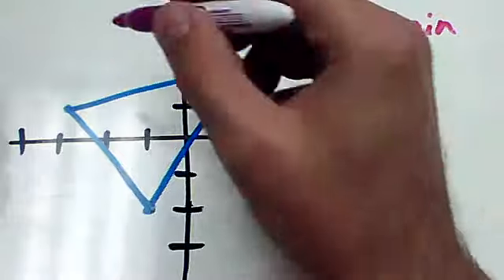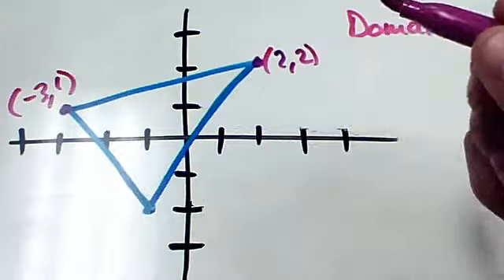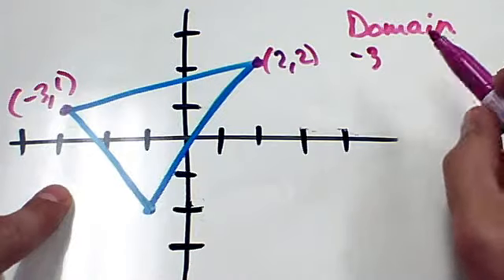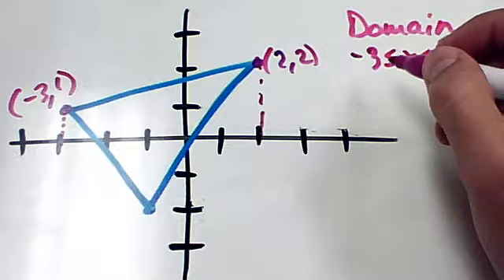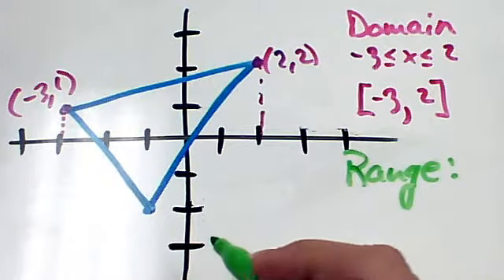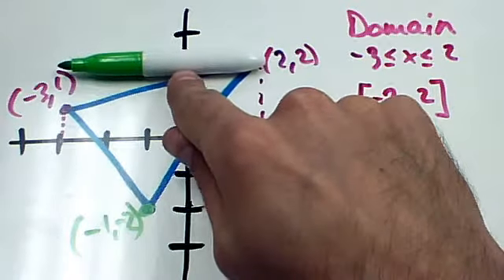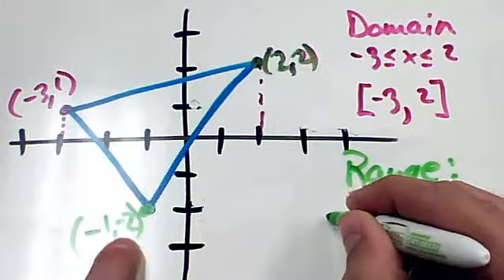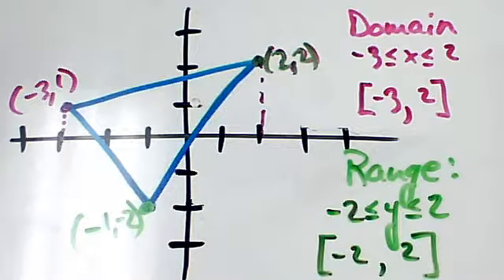Domain/Range bounded graph